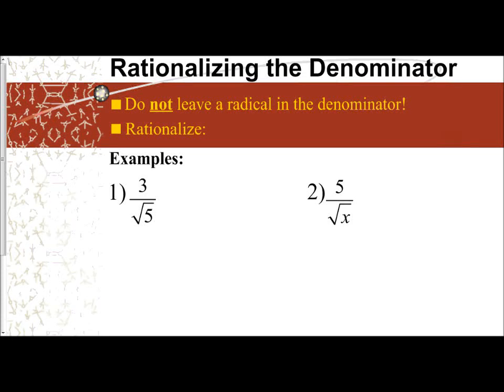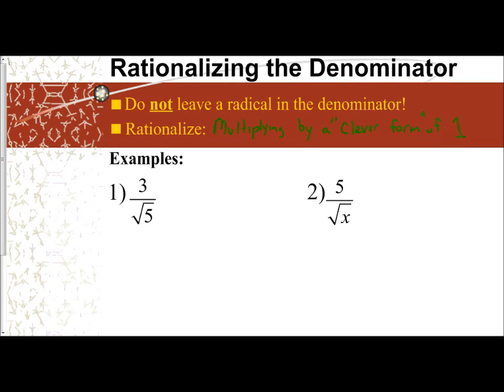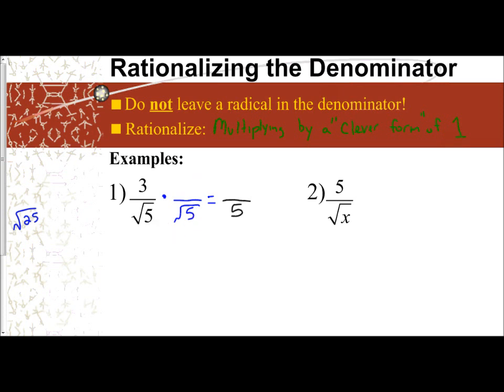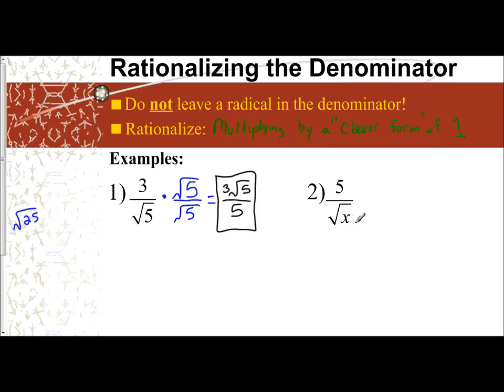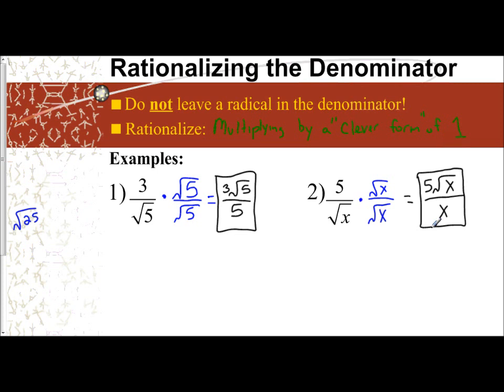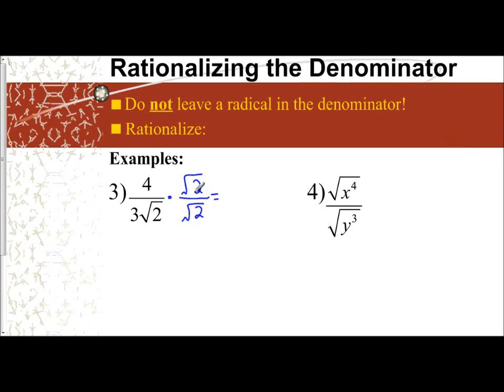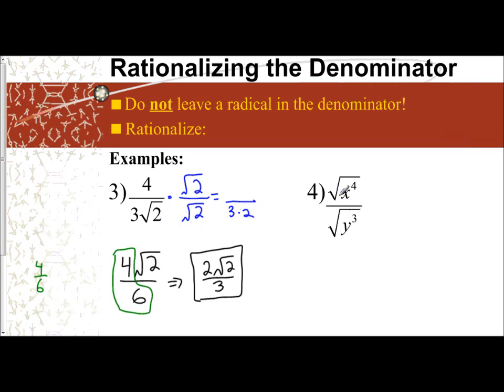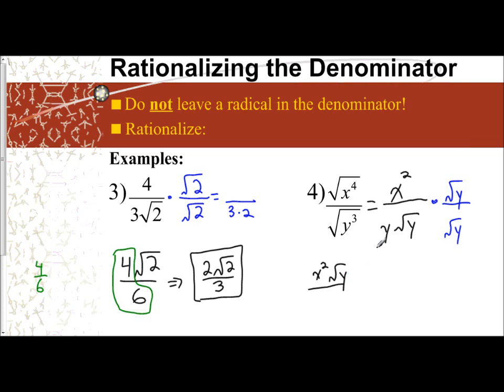Lesson 7.5 - Rationalizing the Denominator (Roots)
In this video, we continue to examine the Quotient Property of Radicals; however, we introduce the concept of Rationalizing the Denominator.